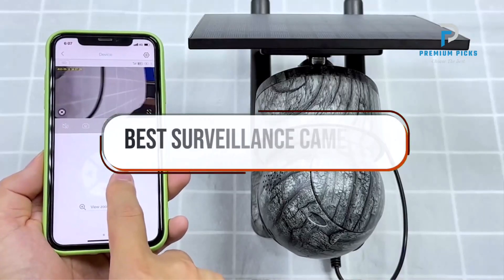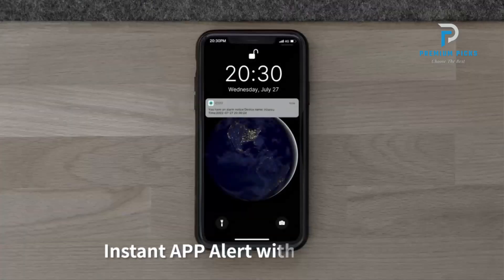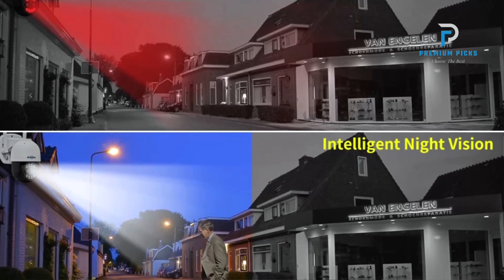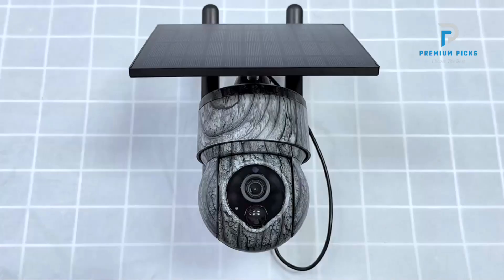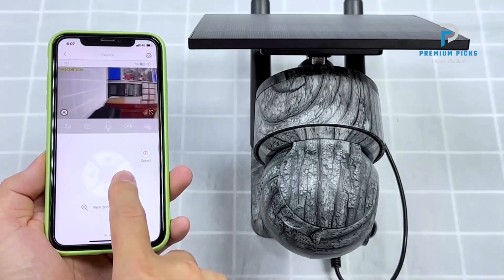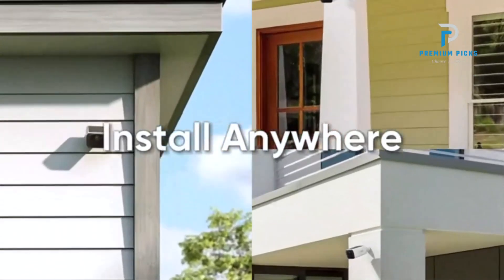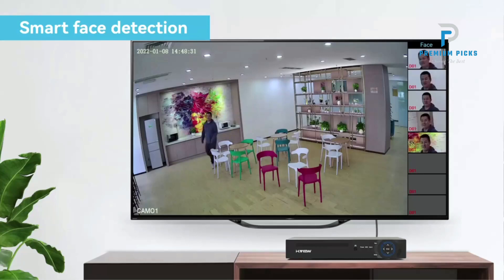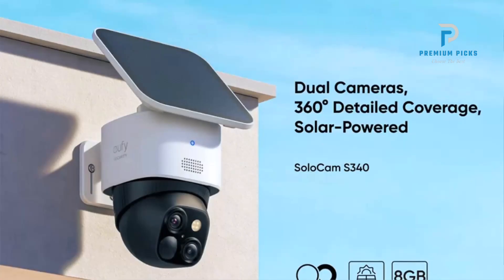Top 5 Best Surveillance Camera You Can Buy From AliExpress [2024]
The Products Shown in The Video:
5. Hiseeu 4K 8MP Dual Lens Wifi IP Camera
4. INQMEGA WIFI Solar Camera
3. eufy S220 SoloCam Solar Security Camera
2. H.view 5mp Wifi Camera Security System
1. Eufy SoloCam S340 Solar Security Camera